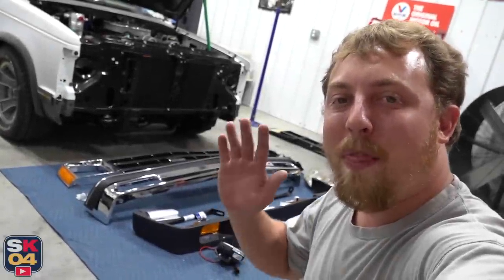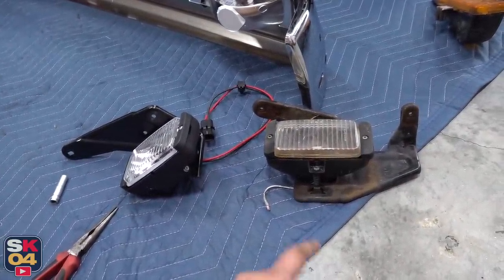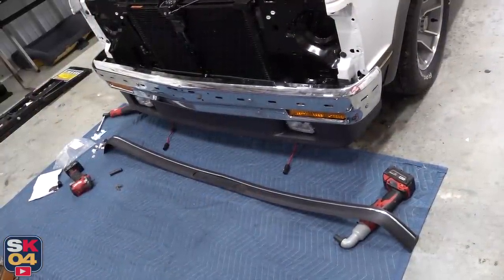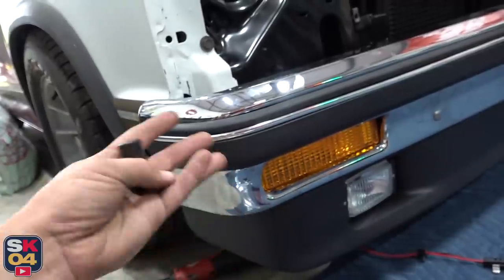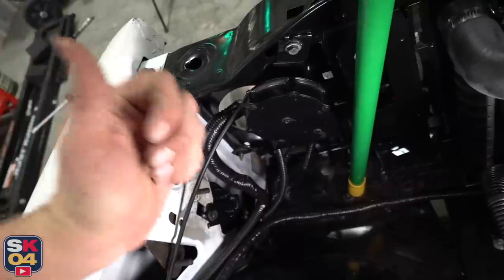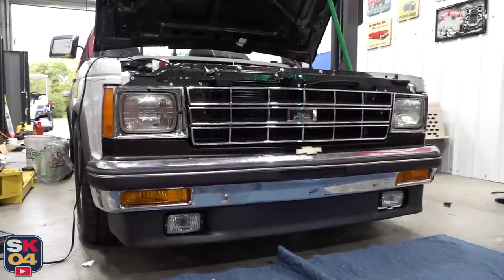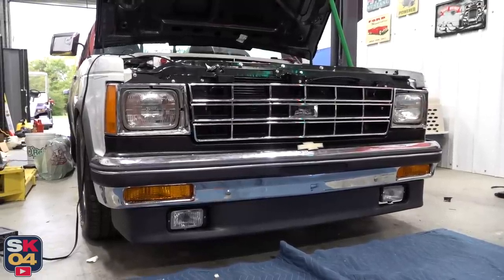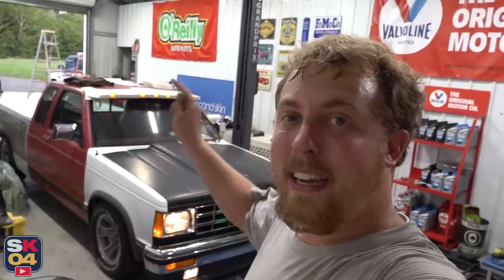The V8 S10 Gets A New Face AND Fog Lights! S10 Restomod Ep.18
A huge thanks to O'Reilly Auto Parts for the support!

In today's video, I'll be installing an all-new front end onto the S10 and installing some of my favorite OE accessories, FOG LIGHTS!

Kyle